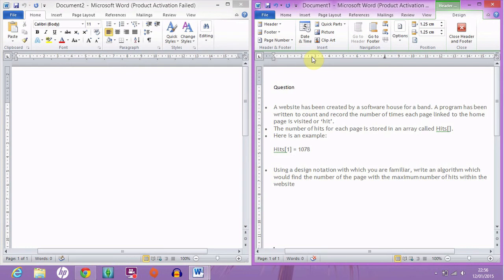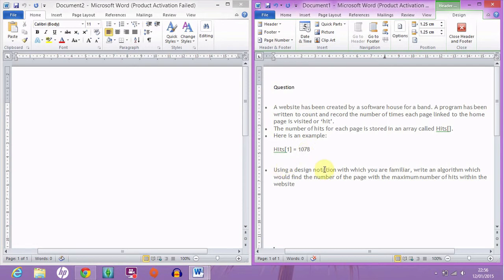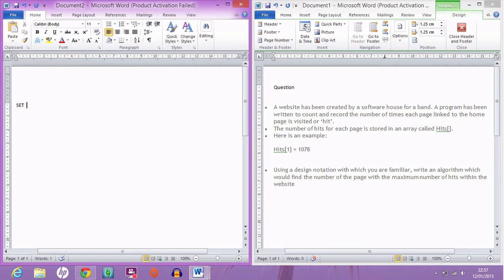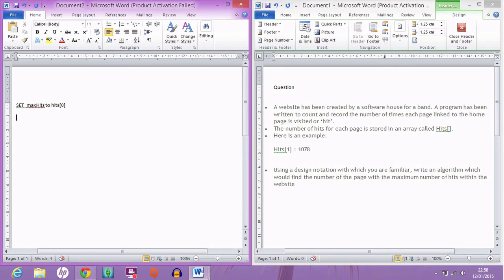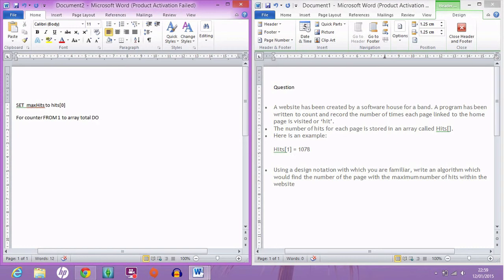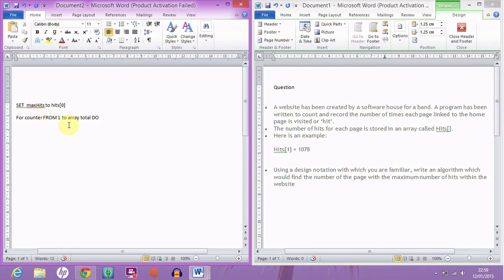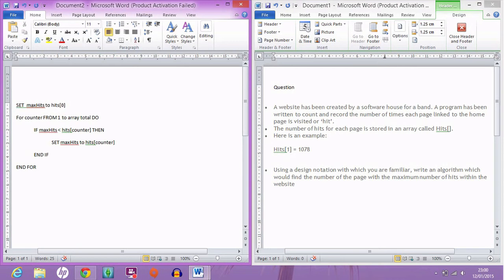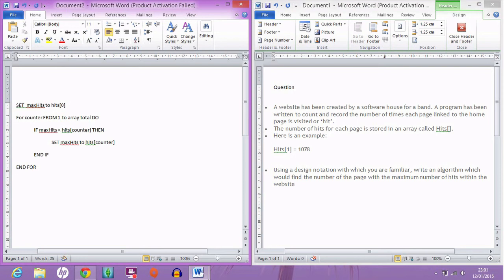hcs Find max